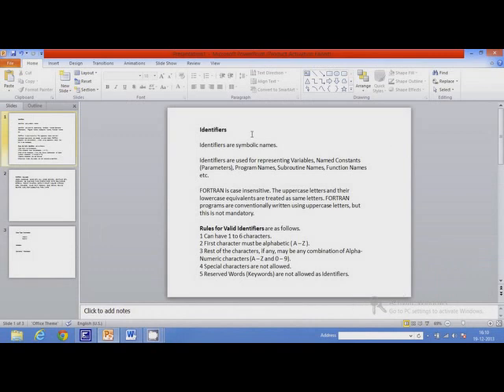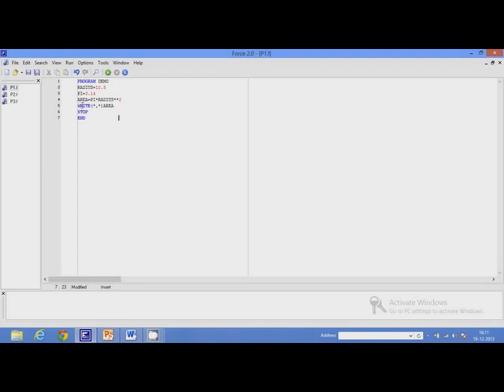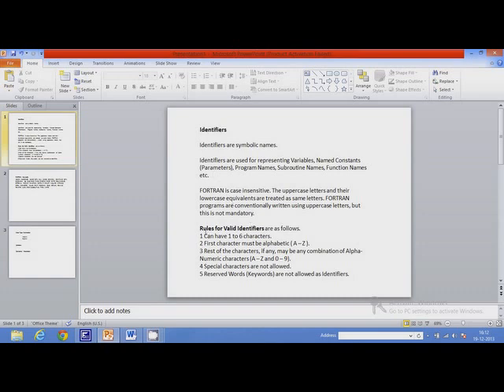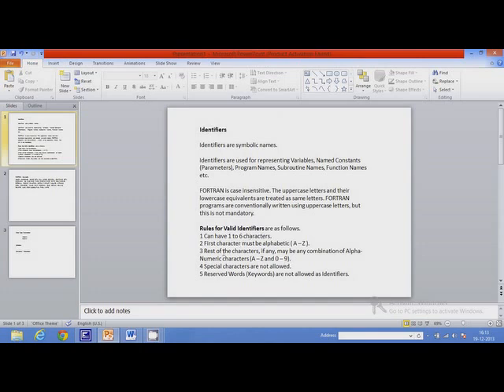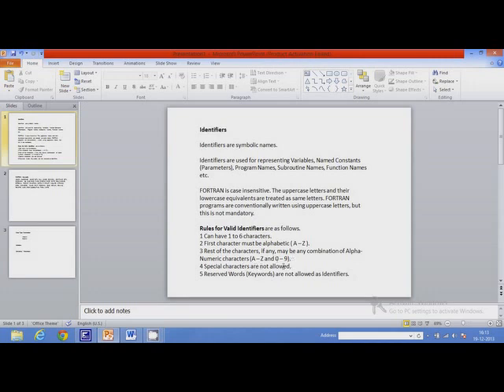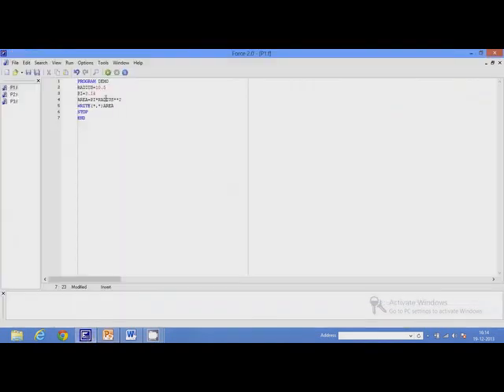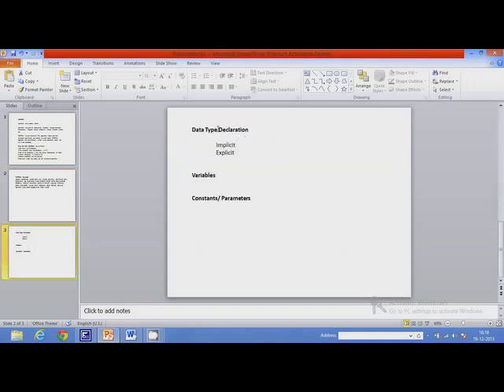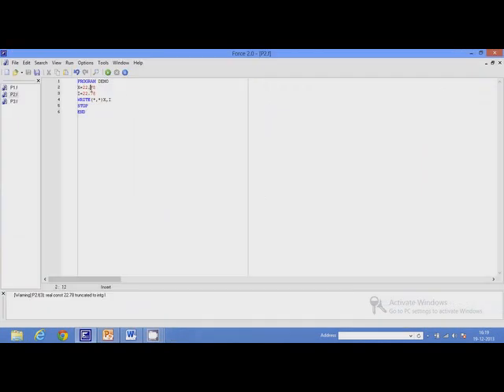FORTRAN77 Data Types Data Items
FORTRAN77 Data Types Identifiers Variables and Parameters